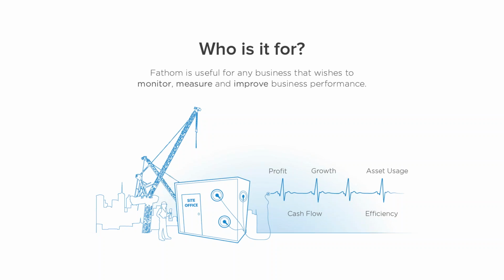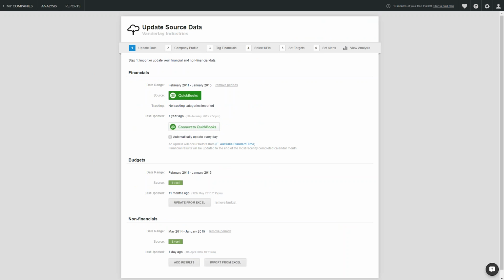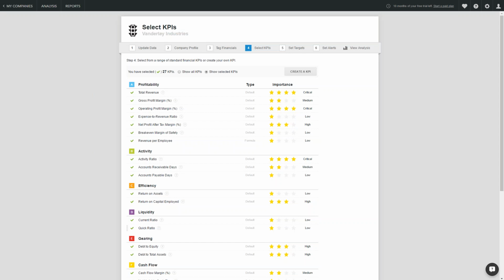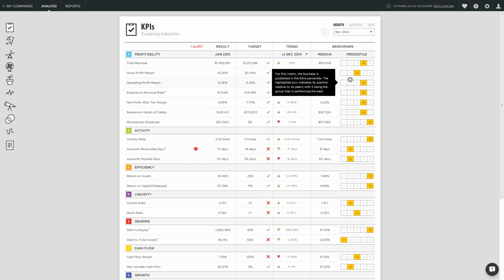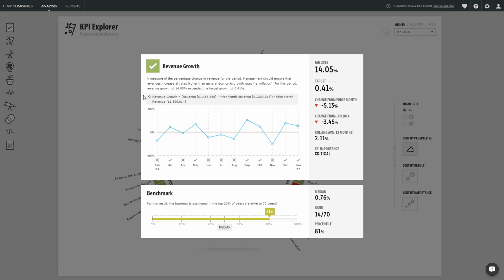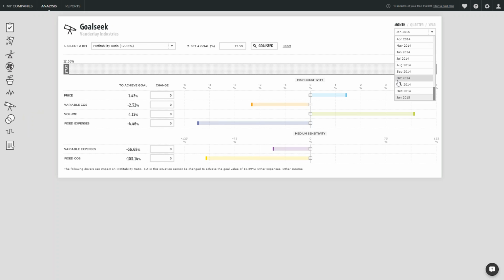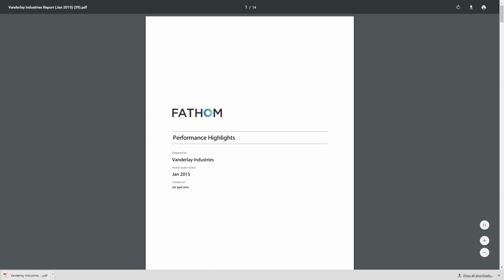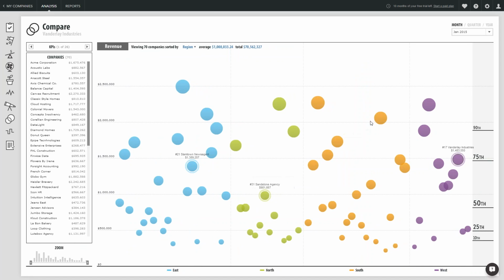Fathom – Reporting & Forecasting for QuickBooks